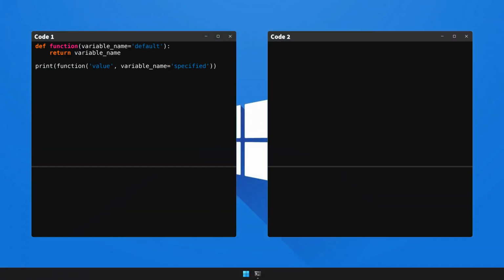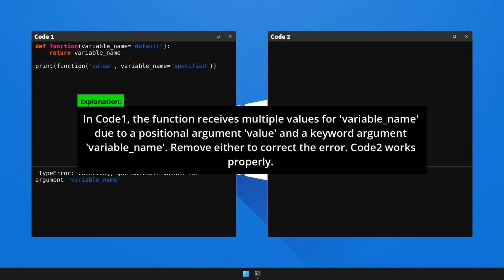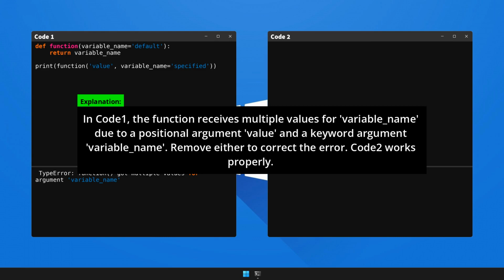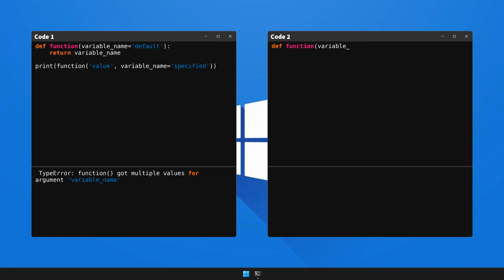How to fix TypeError: function() got multiple values for argument 'variable_... in Python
We're excited to share with you our newest video, "How to solve  TypeError: function() got multiple values for argument 'variable_name' in Python". 🎥 This series is meticulously designed to arm you with knowledge 🧠 and skills 🛠️ to overcome frequent coding challenges.

Today, we will decipher 🔎 and resolve a common error faced by Python coders: the bit hard to solve  TypeError: function() got multiple values for argument 'variable_name'. Here is a snapshot of the code of the video:

Troubling Scenario: ❗️

def function(variable_name='default'):
    return variable_name

print(function('value', variable_name='specified'))

Unwanted Result: 🚫
 TypeError: function() got multiple values for argument 'variable_name'

Effective Resolution: ✔️

def function(variable_name='default'):
    return variable_name

print(function(variable_name='specified'))

Desired Output: 🏁
specified

In this detailed walkthrough, we will illuminate 💡 the underlying cause of this error, and offer a comprehensive explanation: In Code1, the function receives multiple values for 'variable_name' due to a positional argument 'value' and a keyword argument 'variable_name'. Remove either to correct the error. Code2 works properly. 🎯